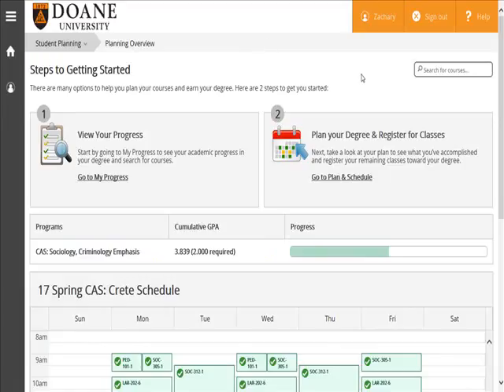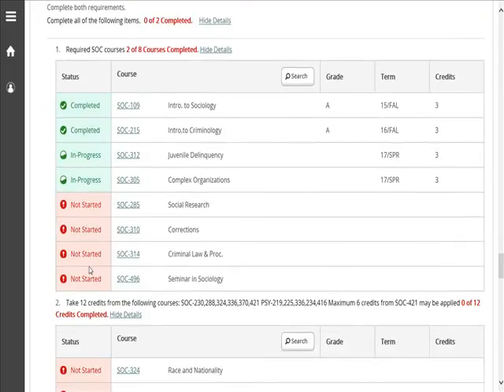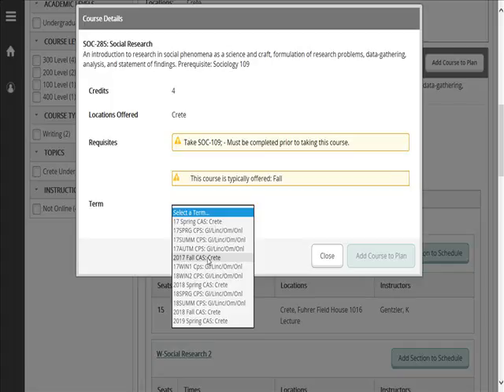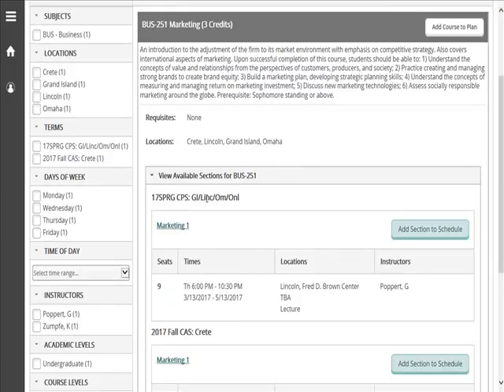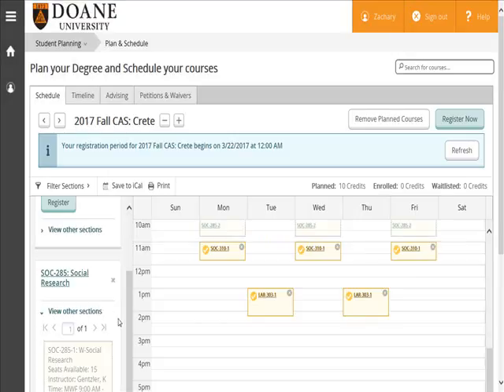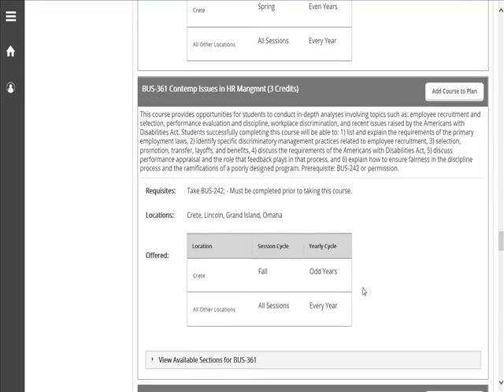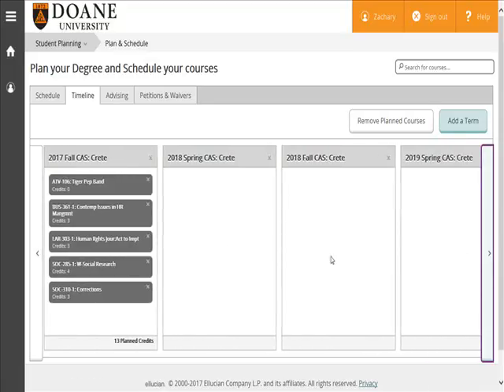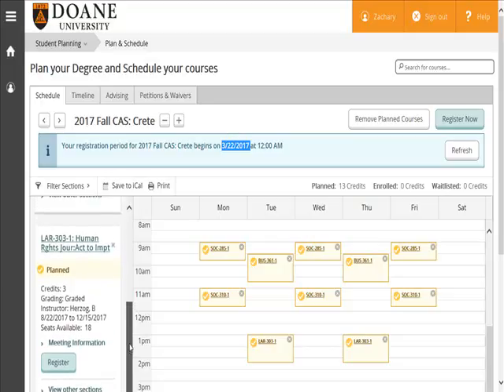Academic Planning for Crete Students with a Declared Major